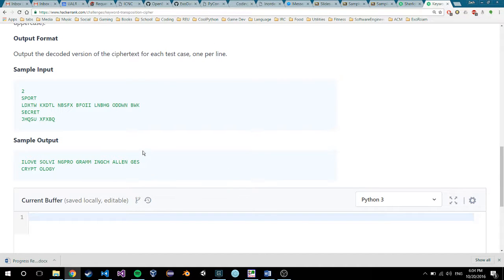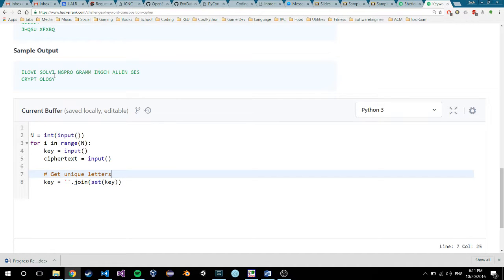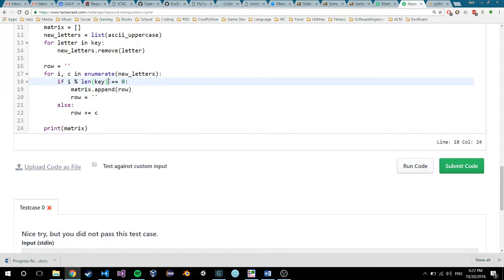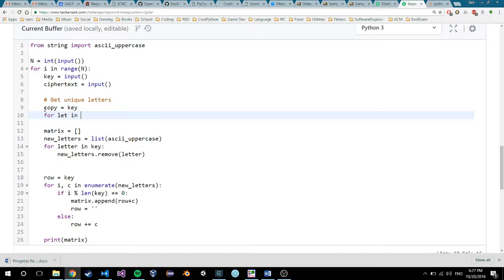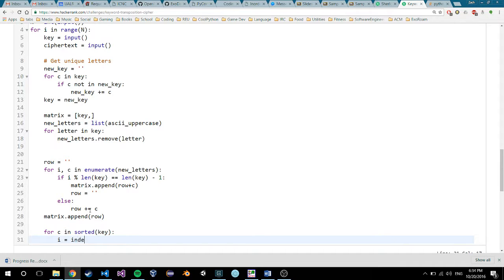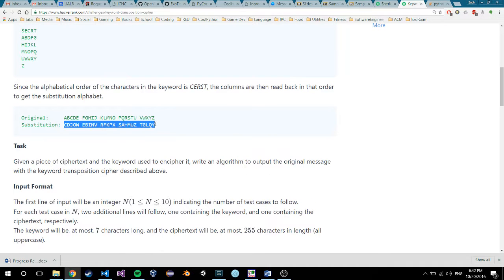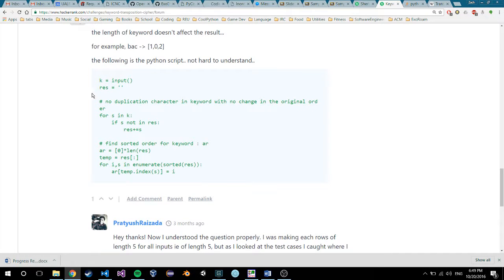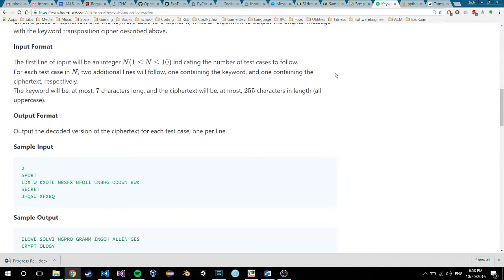HackerRank Practice Problem (Oct. 20, 2016)